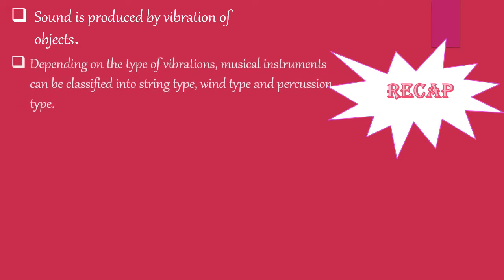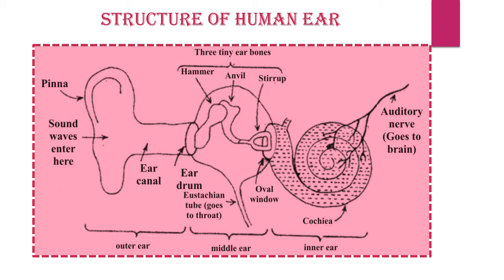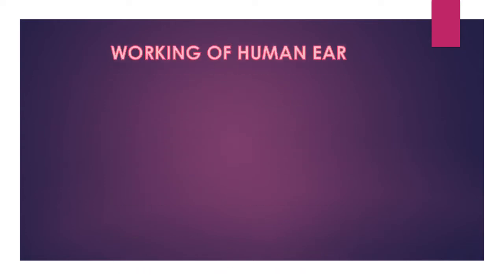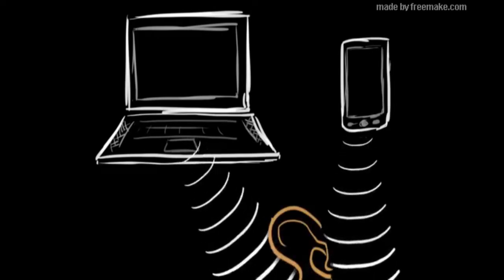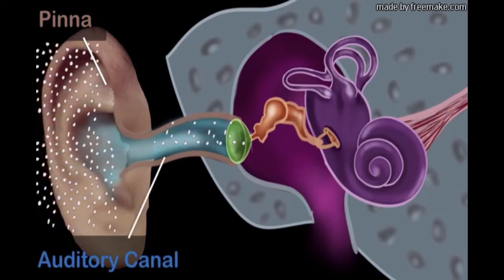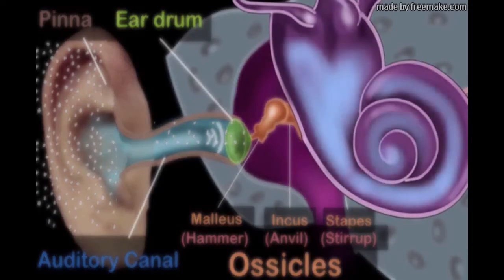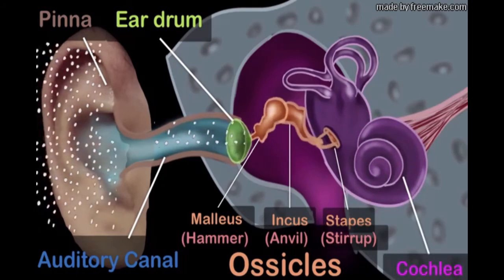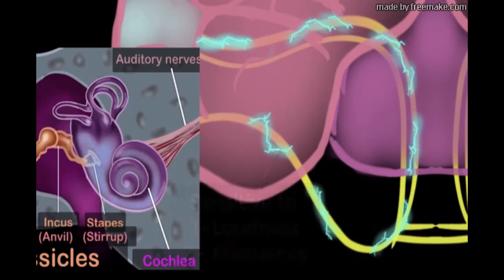STD VIII Ch: SOUND (HUMAN EAR)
explaining the structure and working of human ear